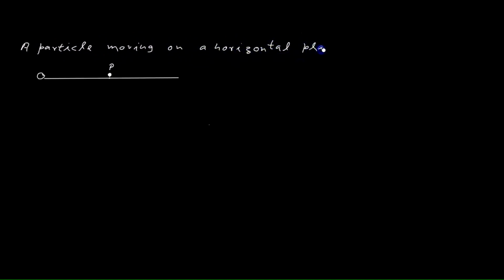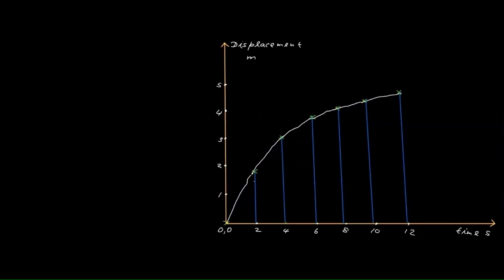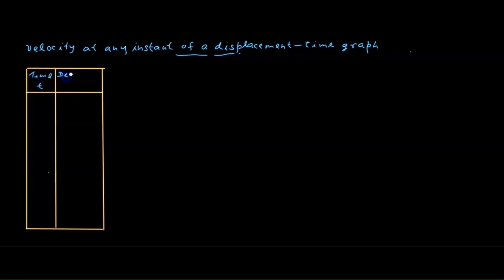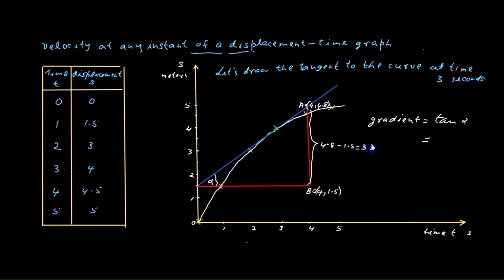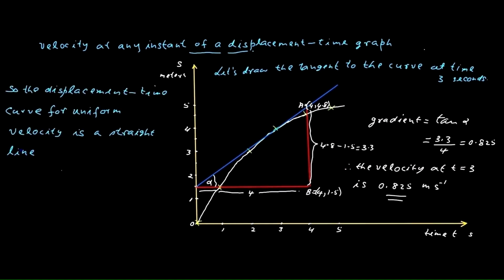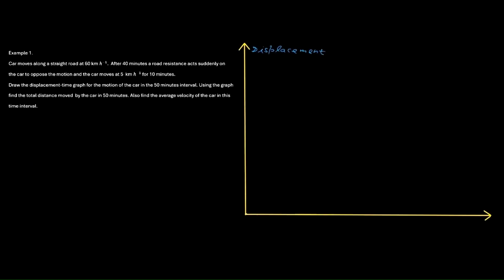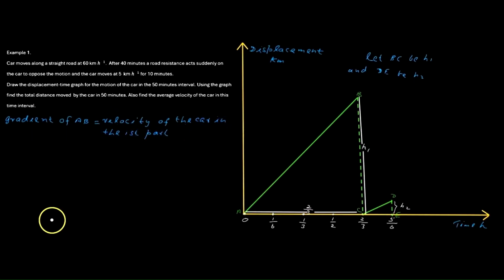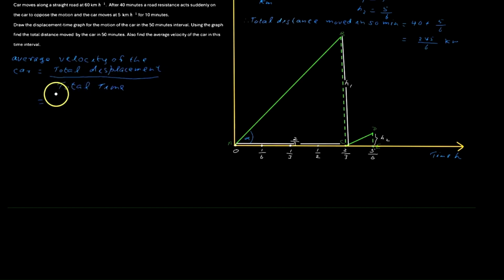Video 1: Displacement Time Graph